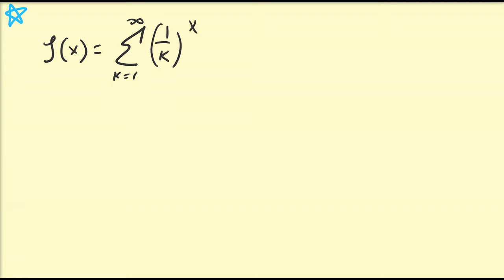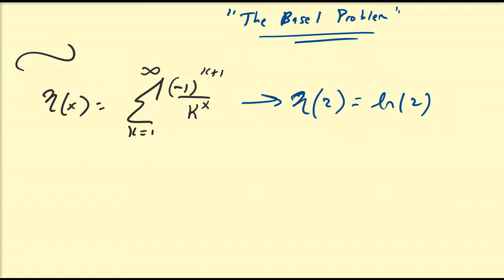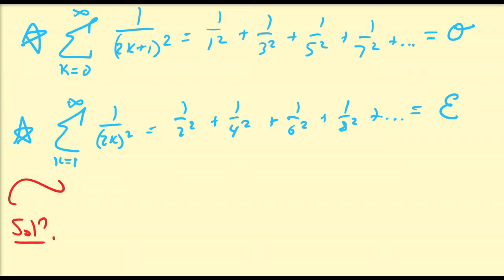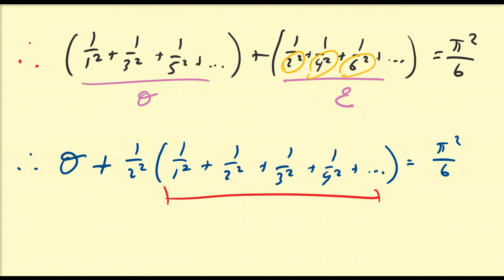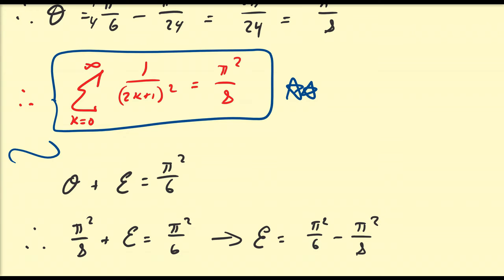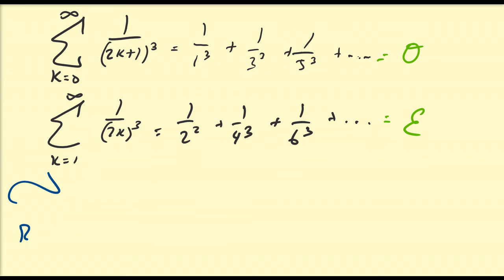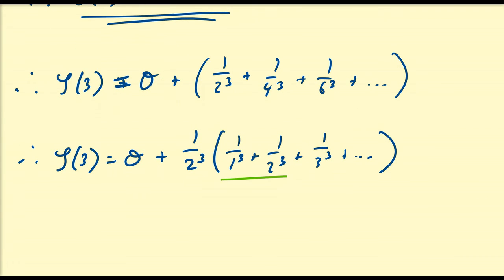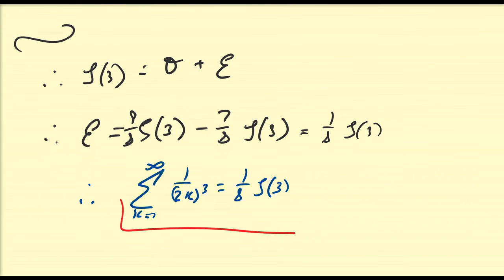(SCx38b) Variants of Riemann-Zeta Values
In this video, we investigate infinite series that share a close connection to that of the Riemann-zeta function, and use this connection to determine their exact value.

Note: At 2:00 minutes (or so), it should read eta(1) = ln(2), not eta(2).